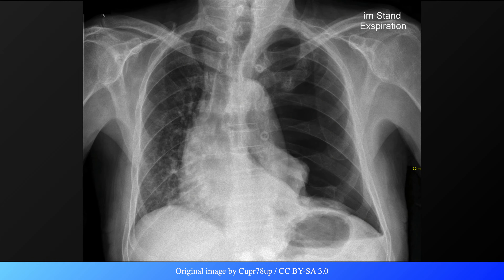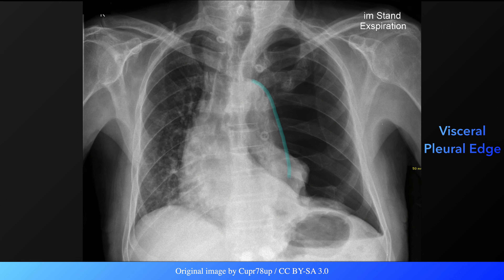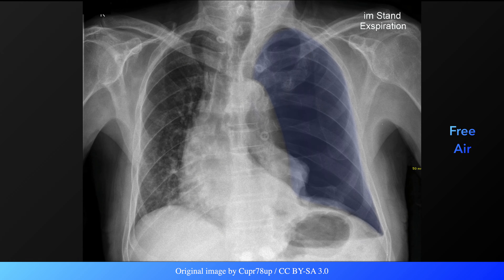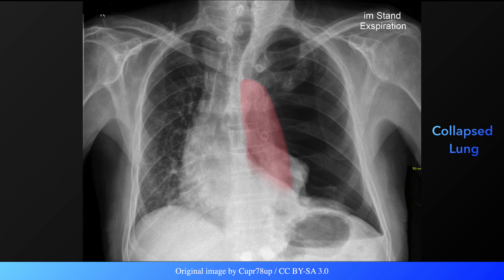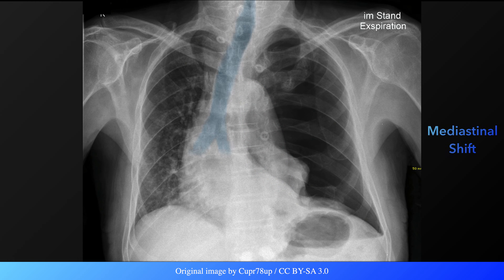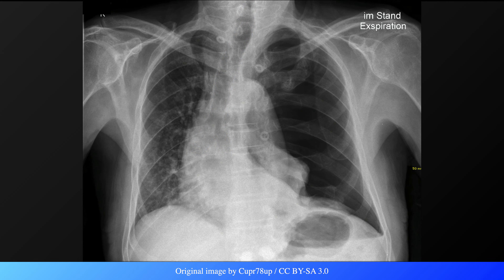Tension Pneumothorax: Explanation of Chest X-ray Findings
A pneumothorax refers to the presence of gas or air in the pleural space. It is considered a tension pneumothorax when the lungs are compressed and venous return to the heart is compromised, thus resulting in hemodynamic instability.

Findings we may expect to see with a tension pneumothorax include:
• Visceral pleural edge
• Free air
• Collapsed lung
• Contralateral mediastinal shift
• Ipsilateral diaphragmatic flattening
• Rib splaying